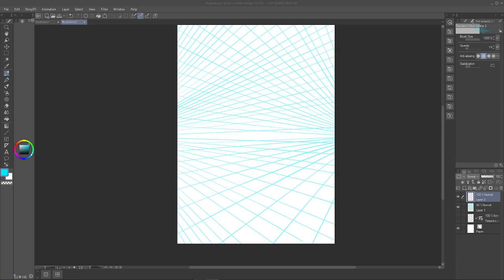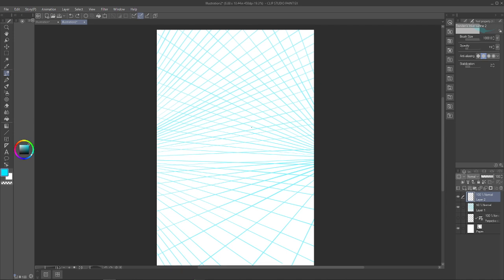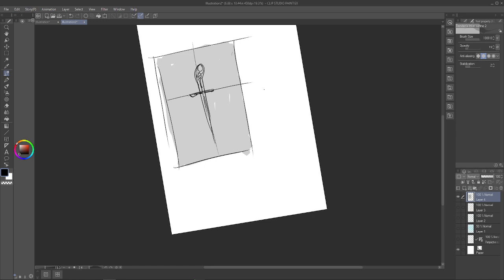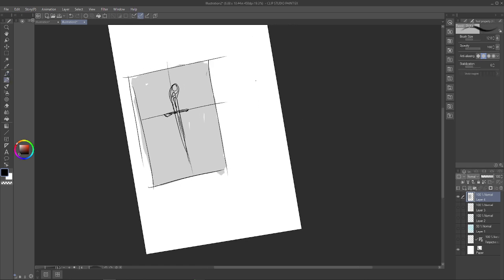Finding the Perspective of Smaller, Thinner, Flatter Objects.